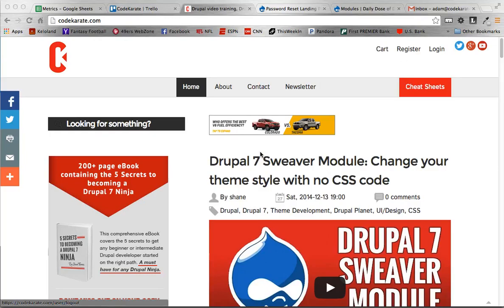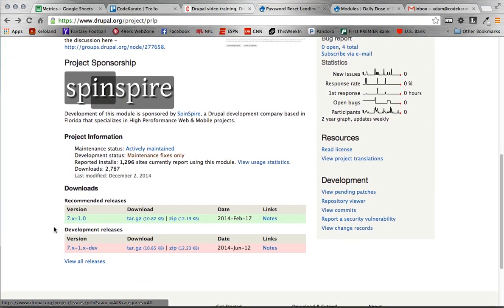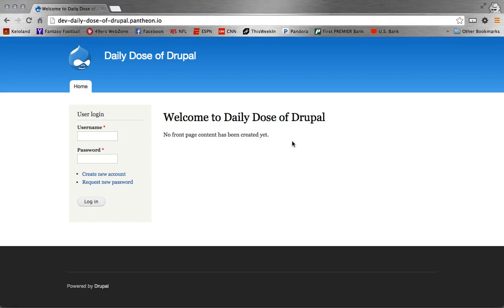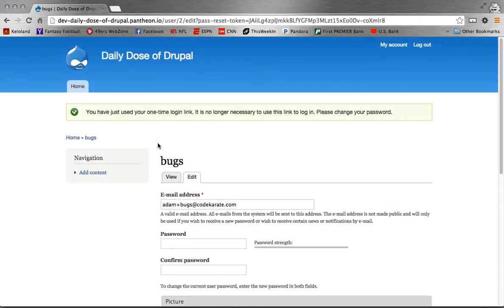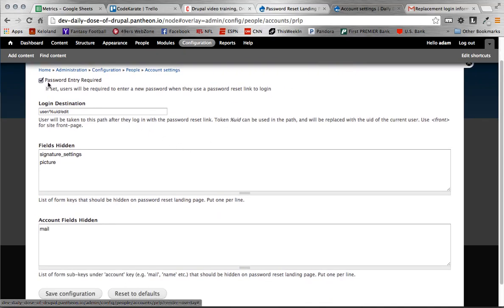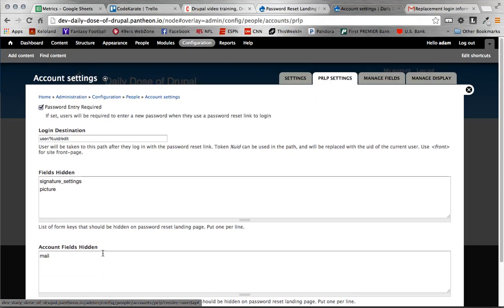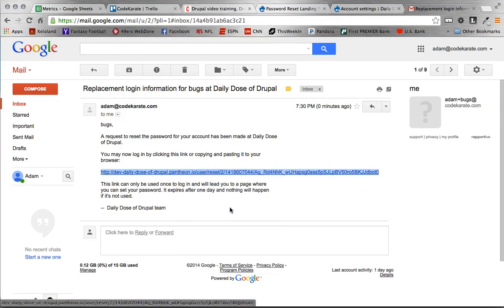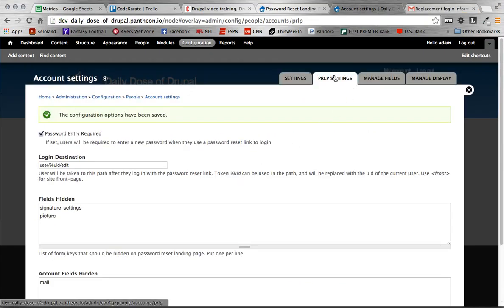Drupal 7 PRLP: An easier way to resetting Drupal passwords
The Password Reset Landing Page or PRLP module is honestly one of the simplest modules we have come across. The sole purpose of the module is to provide the ability for users who request a new password to be able to reset their password on the password reset landing page instead of having to do so on the user edit page.

The main use case for this module is to limit users who request a new password and then once they click on the one time login they forget to set their password. If they forget to do this they would again need to request a new password.

Configuring the PRLP module is easy. With the configuration settings you can set if you want to require them to enter a password on the landing page, the page they will be redirected to after they login and also the fields that appear on the landing page. In this Daily Dose of Drupal I walk through these options and also explain how the process works with and without the module.

Every module has a place and this module definitely falls into the category of "nice to have", but not essential. Go ahead and try this out on your site and let me know what you think.